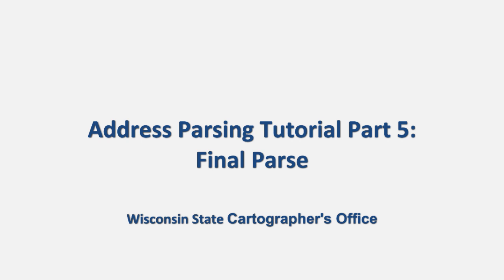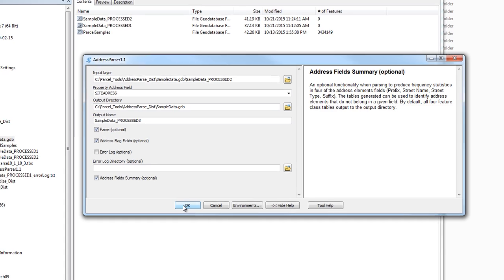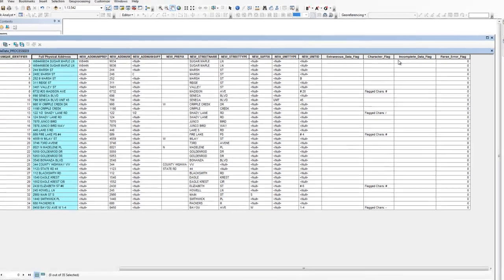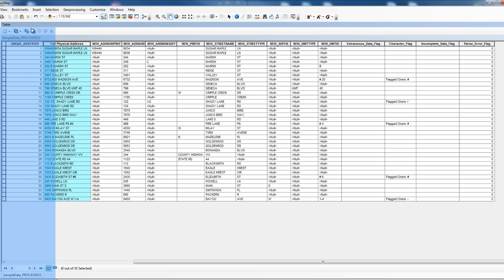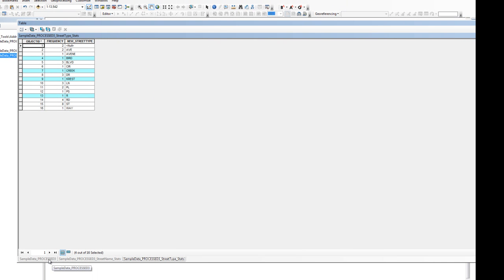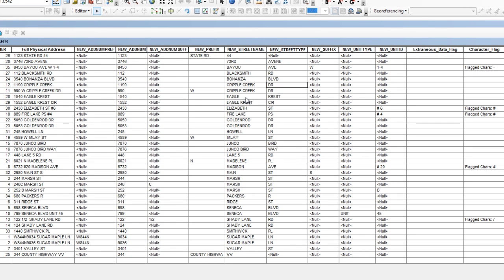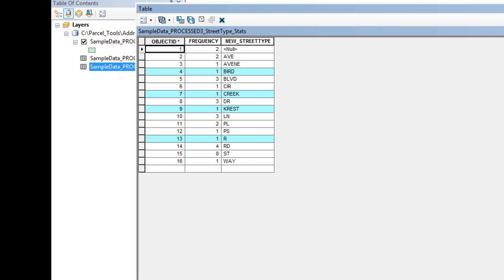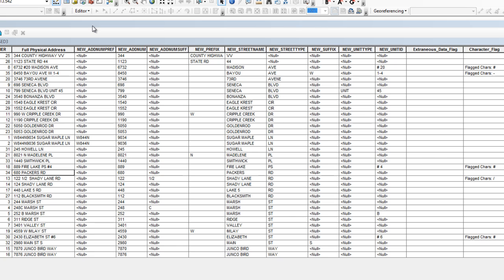Address Parse Tool-Part5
View other tools, view the tool's .pdf guide, or download the tool from the link here:

The Address Parsing Tool parses a full site address field into individual elements. It will parse any address contained
as a field in a file geodatabase feature class into individual elements that fit the FGDC’s United States Thoroughfare,
Landmark, and Postal Address Data Standard.

The tool, which is run in several cycles, is designed to accomplish as much automatic parsing as feasible. However,
for some addresses, the workflow may require altering an input site address or manual parsing.

This video will describe how to complete the final parse and methods for manual parsing.